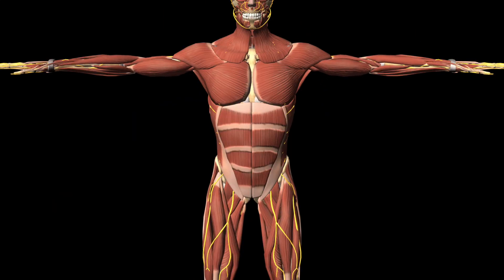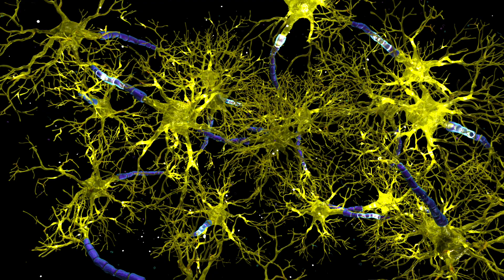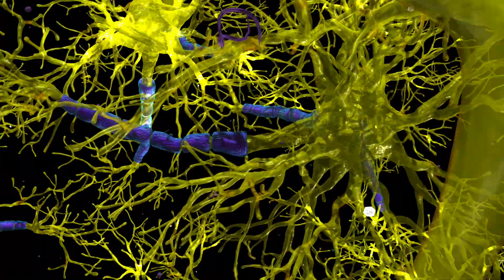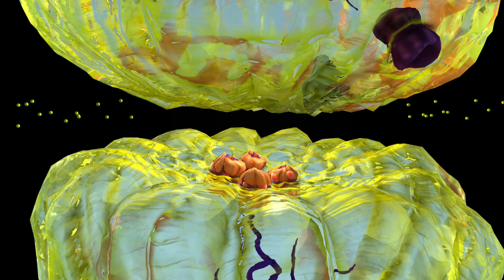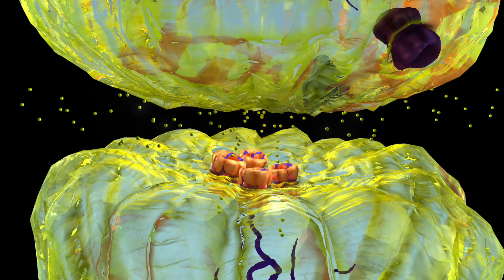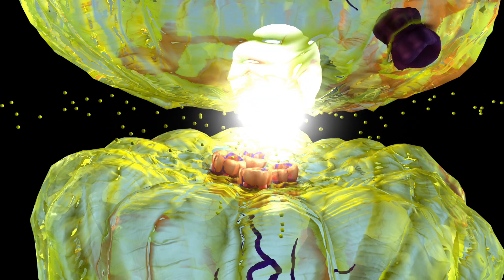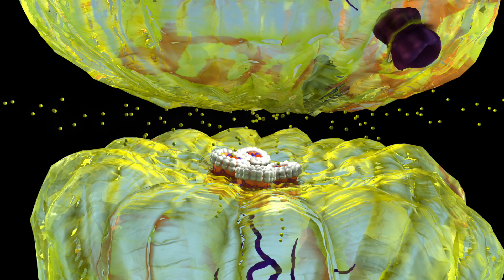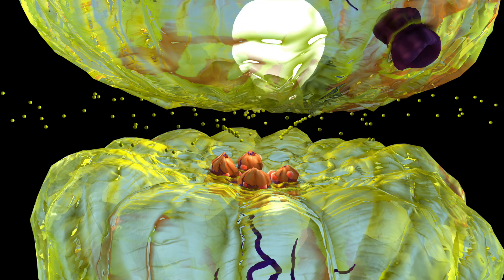Depolarizing Neuromuscular Blockers for General Anesthesia during surgery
See the mechanism of action of Depolarizing Neuromuscular Blockers for General Anesthesia during surgery